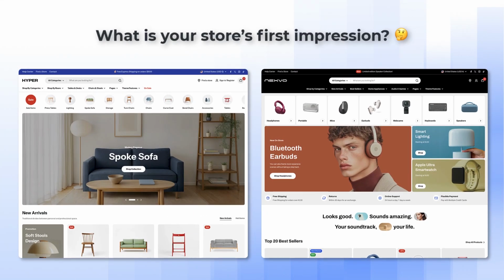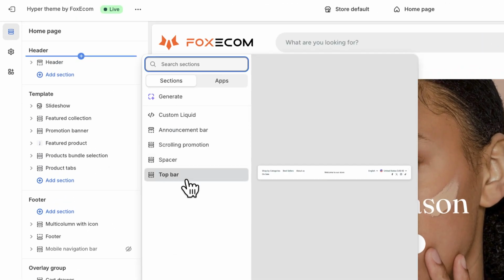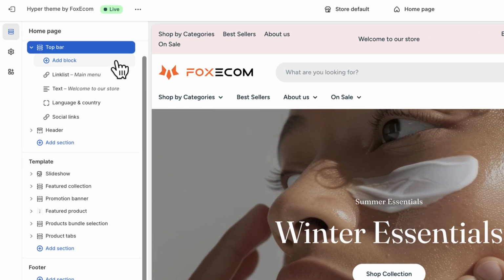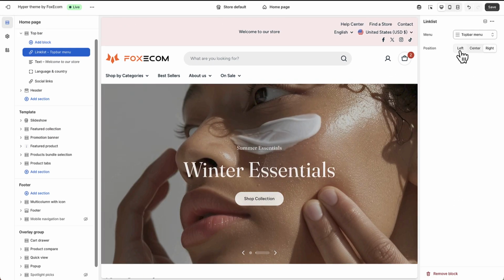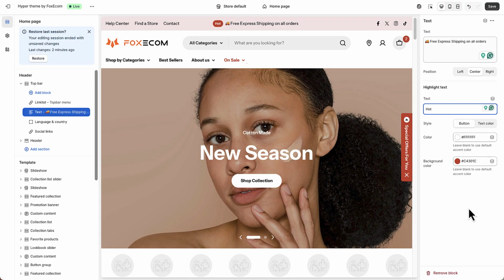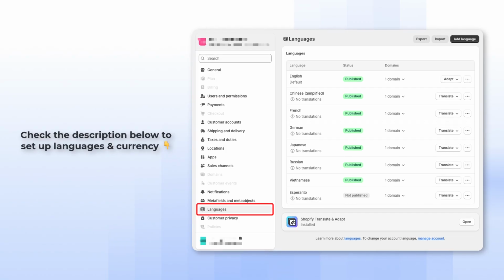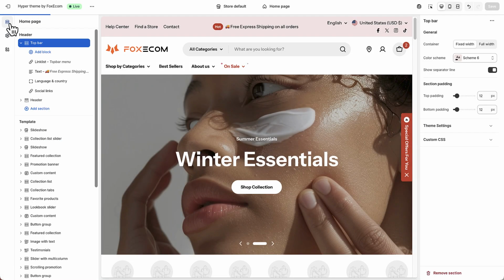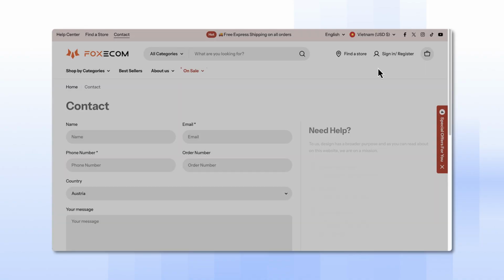Create a Professional Shopify Top Bar in Minutes | Hyper Theme Tutorial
A well-designed top bar helps improve user experience, boost engagement, and increase conversions 📈 all without installing extra apps. Follow along to make your store look more professional and eye-catching ✨

⏱️ Timestamps
0:00 - Intro
0:17 - Design Top Bar section
1:06 - Set up Linklist block
1:27 - Add a Text block
1:56 - Customize Language & country
2:31 - Connect Social links
3:21 - Outro